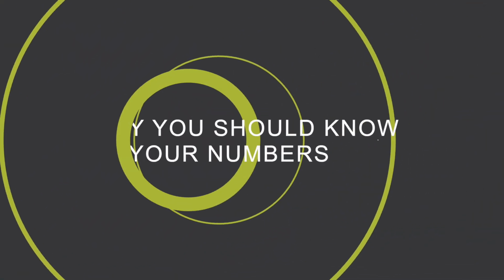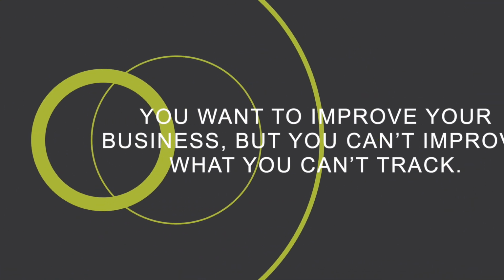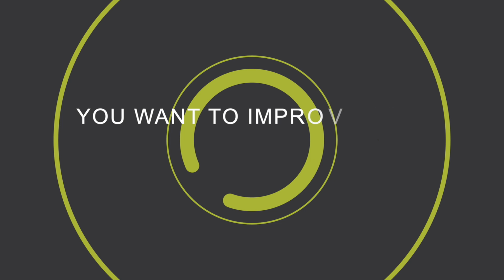The Benchmarks You Need to Know For the Aesthetics Industry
Do you know how your practice measures up to your competitors? Benchmarks can also let you know if your expenses are too high, if your team needs to increase productivity & more!

✦Why industry benchmarks are important
✦How to determine your benchmarks
✦What to do with benchmarks
✦Benchmarks for the aesthetics industry
✦What's next . . .

LEARN MORE ABOUT OUR MEDSPA GROWTH ACCELERATOR
✦Introducing Kelly Smith's FIRST EVER Interactive Program "The Med Spa Growth Accelerator".

✦Check out The Top 10 Profit Killers Book by Kelly Smith for more resources and tips to grow your practice!

BOOK A STRATEGY CALL WITH OUR EXPERTS
✦Schedule a free strategy call with our experts to get advice on med spa ownership, marketing and more! We want to help you succeed.

ABOUT ME
✦Hi, I’m Kelly Smith, the CEO and founder of Projected Growth Consulting. My team and I have successfully supported over 5,000 practice owners in increasing their revenue.
As a med spa owner myself, I know the struggles a med spa owner faces and how to overcome them! I share my story and successes in my three books, by speaking at conventions all over the nation and by providing consulting services to my clients.